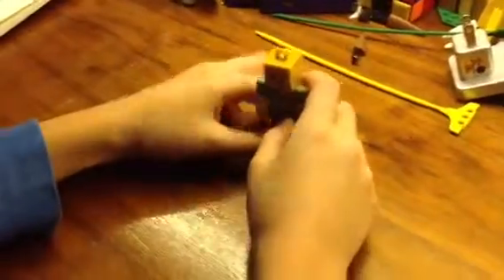New Alex figure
Alex Keychain